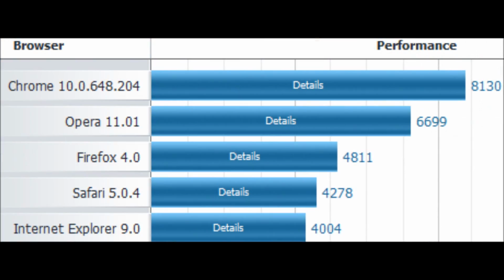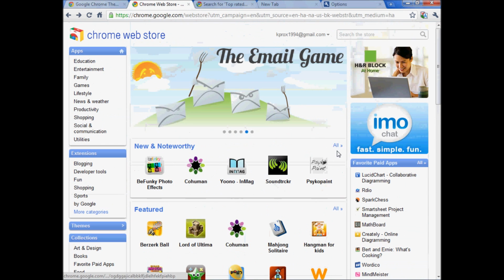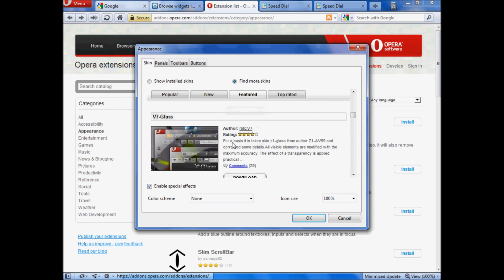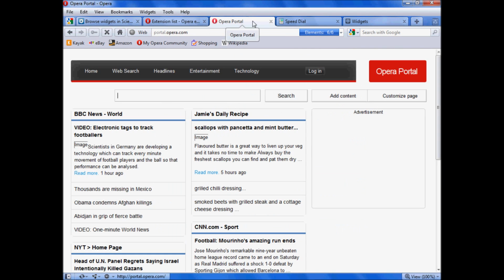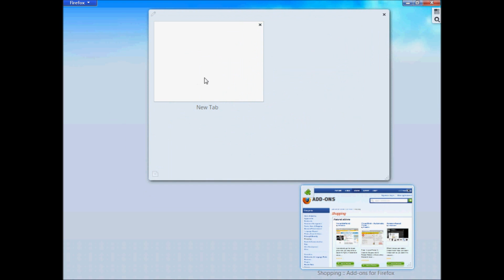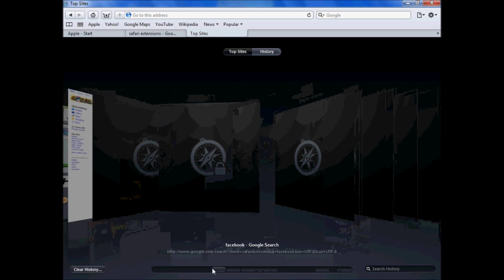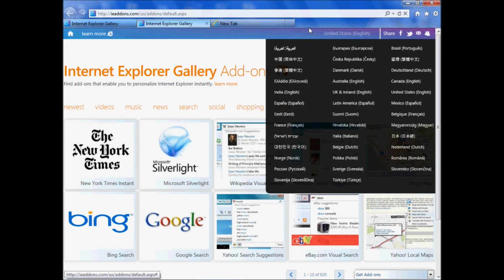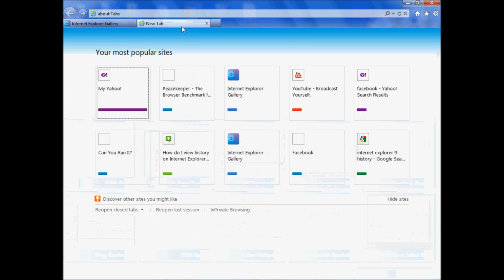The Epic Web Browser Wars (Google Chrome, Opera, Mozilla Firefox, Safari, Internet Explorer)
An in-depth comparison of all of the major web browsers.
Computer Specs:
Model-emachines EL1352
AMD Athlon II X2 215 Processor (2.70GHz)
500gb (Actually 448gb) 5400rpm hard drive
4gb ram (3.75 useable)
NVIDIA GeForce 6150SE nForce430 Graphics Card
Windows 7 Home Premium 64-Bit
Another good comparison based on performance.